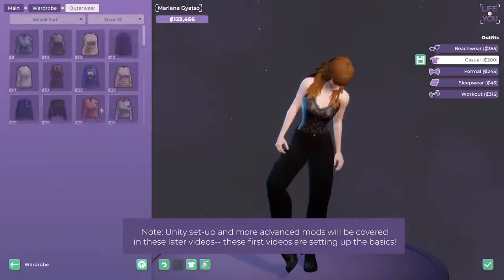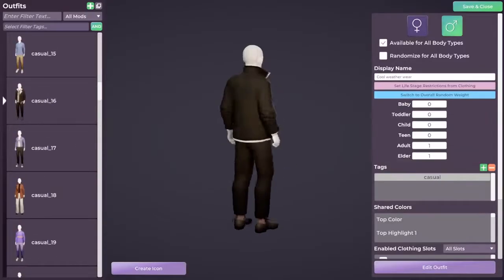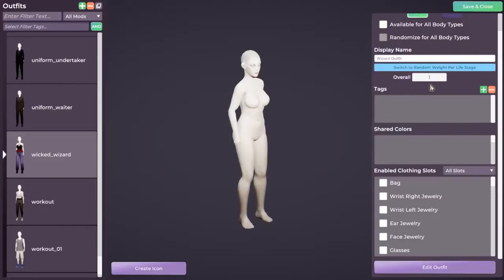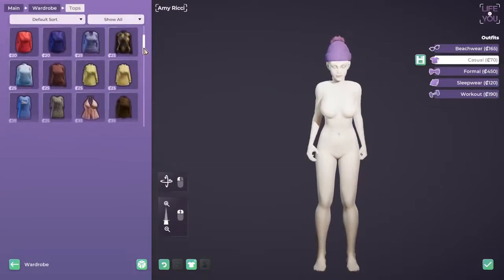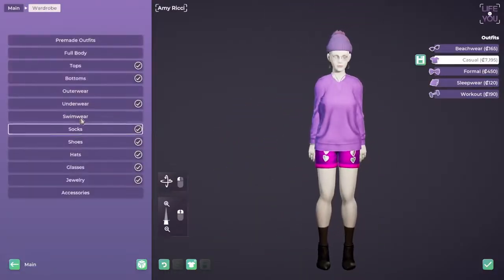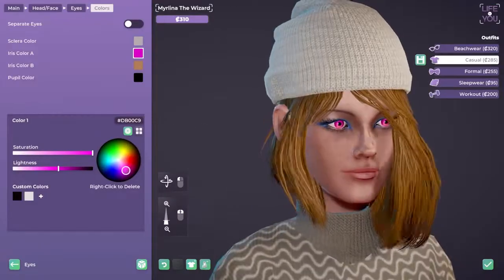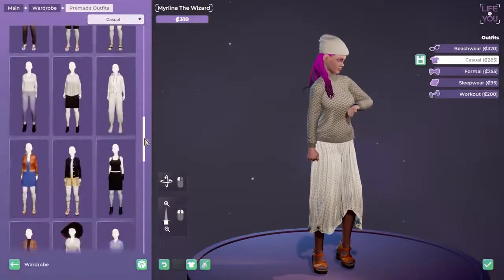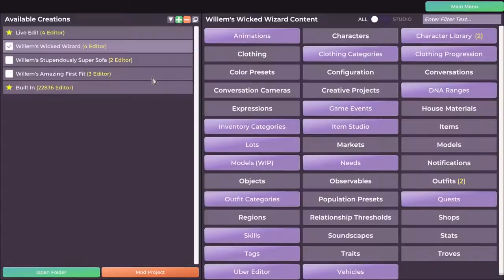Life by You - Modding 101: Creating a Custom Character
Originally posted April 25, 2024.

Original caption:
"Join Willem for part three of our 10-part video series on how to mod various gameplay elements in Life by You! For part three, learn how you can create a custom outfit 👔 to populate your world and save a character for yourself and others! 🧍

Part 1: Customizing Clothing - [link to “Modding 101: Customizing Clothing” video]
Part 2: Customizing Furniture - [link to “Modding 101: Customizing Furniture” video]
Part 3: Customizing Characters and Outfits - You’re here 💜

We will continue to update this series with links to things like our wiki and more as we enter Early Access!"